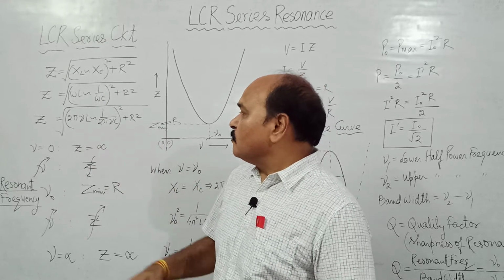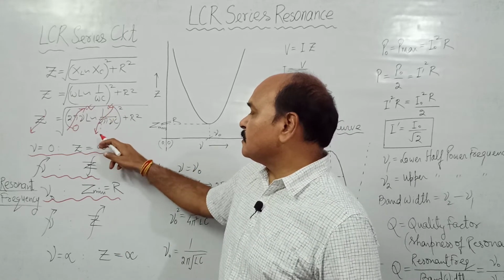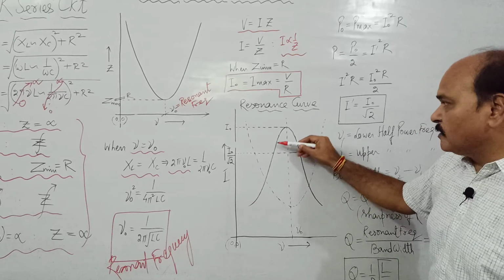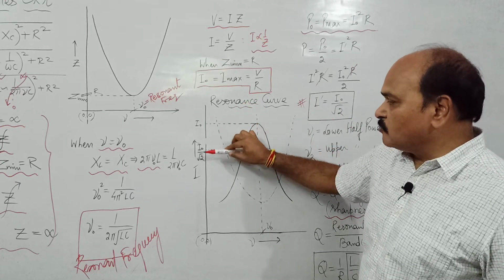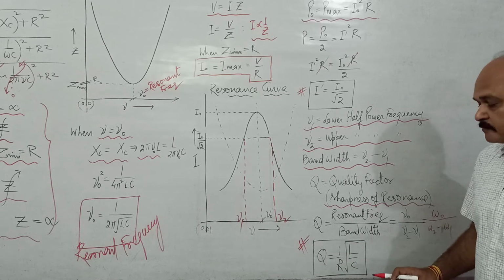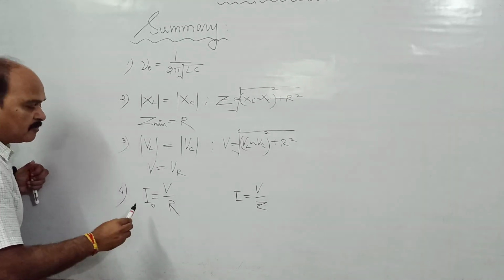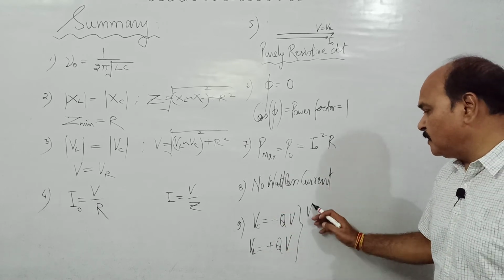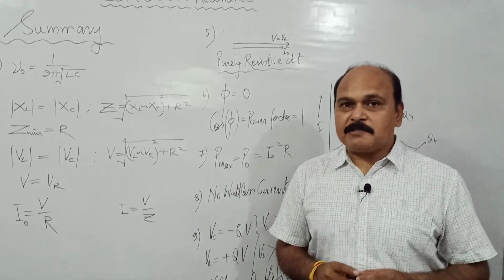DP Singh CMS 67(XII): Resonance in LCR Series Circuit across an A/C Source